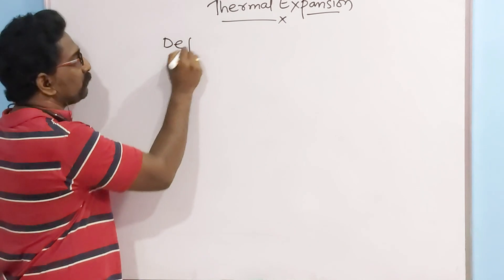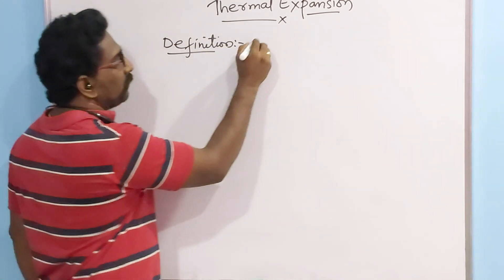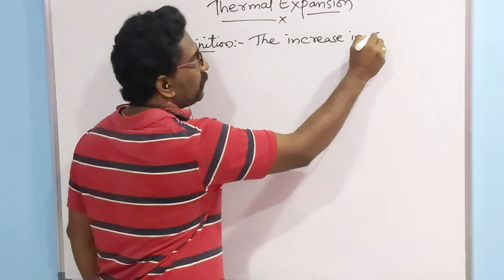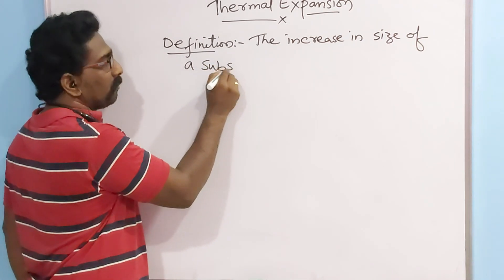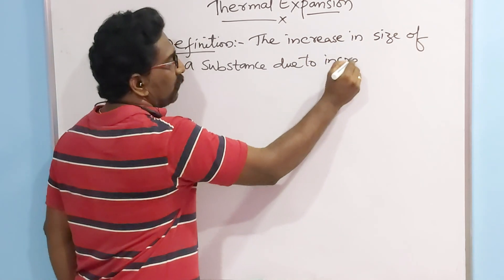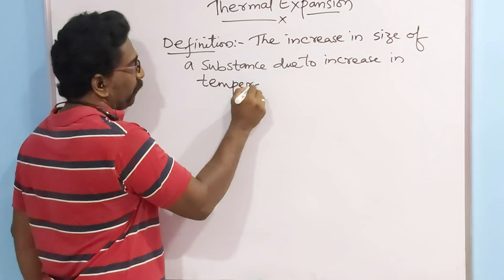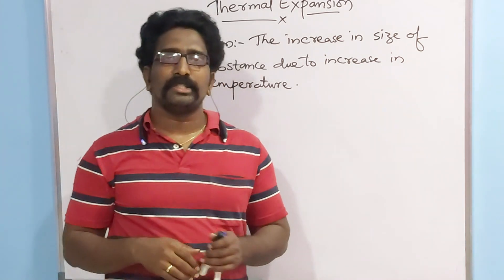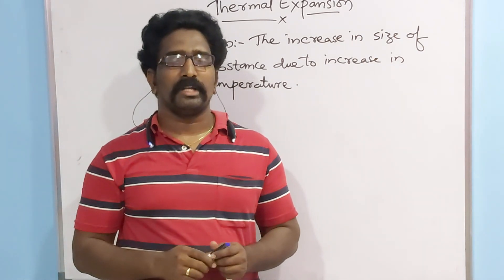Thermal Expansion | Linear Expansion | CBSE |Class 9| Class 11 | Class 12 | NEET | IIT- JEE | EAMCET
Thermal expansion occurs when an object expands or gets larger due to an increase in its temperature. Thermal expansion occurs because heated molecules move faster and take up more space.

Solids,
Coefficient of linear expansion,
change in temperature,
change in length,
original length,
superficial expansion,
cubical expansion,

IIT- JEE
Class 11,
Class 12,
Class 10,
intermediate AP
intermediate Telangana